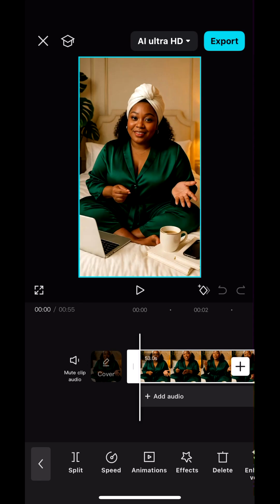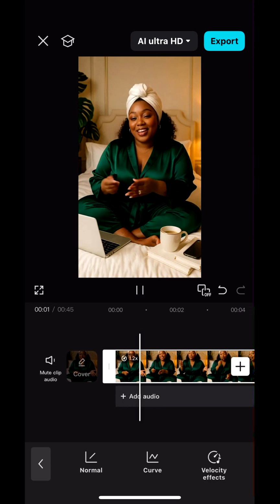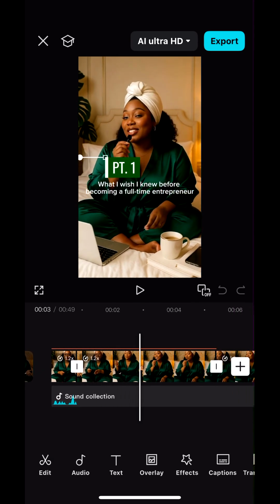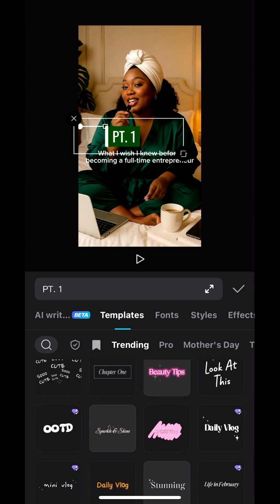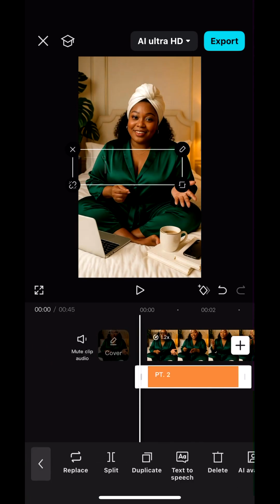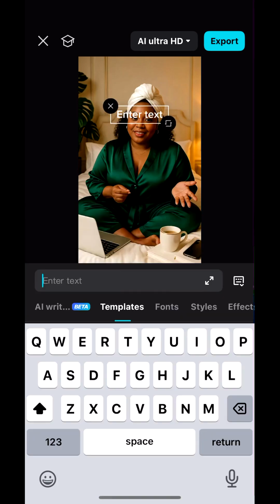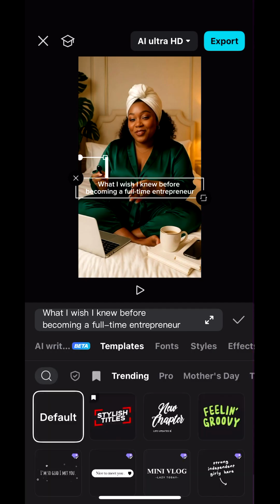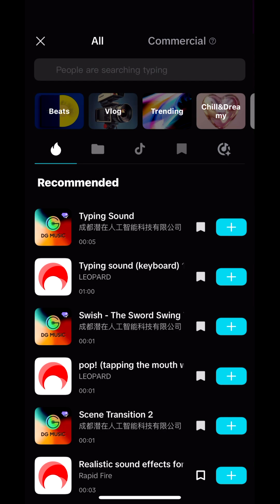10-Capcut Edits for Talking Heads Pt 1